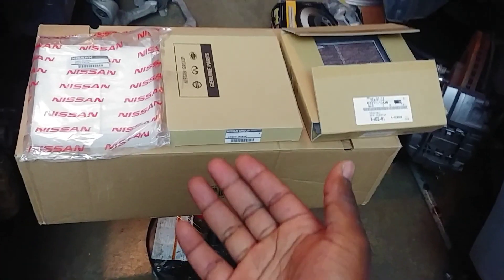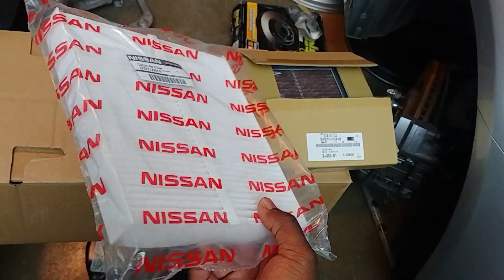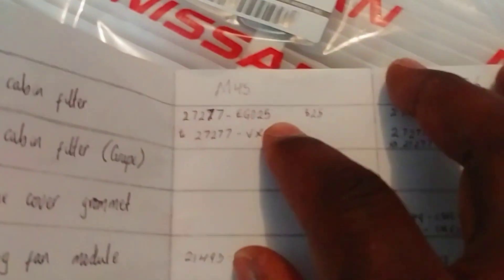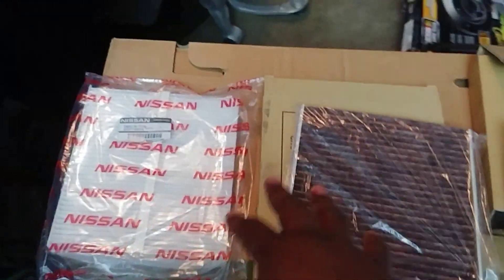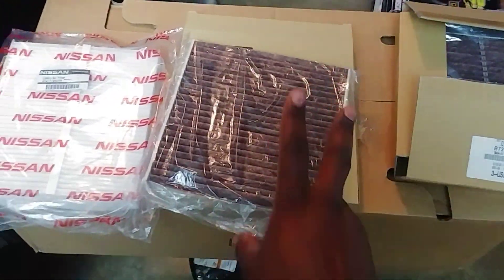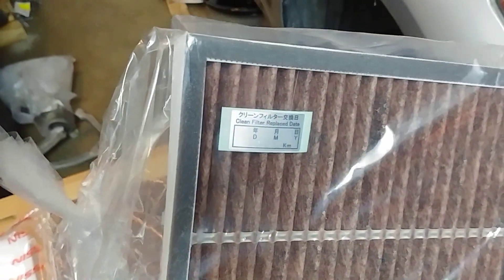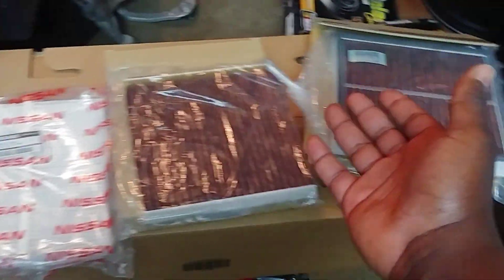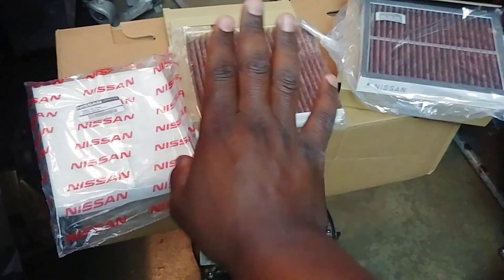Grapeseed Polyphenol Air Filter - Upgrade Option for Infiniti & Nissan Vehicles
Did you know that Nissan/Infiniti has had their own pollen filters? Here are the part numbers I have looked into (the latest options):
27277-VX01A
Basic filter for Infiniti M35, M45, Q45

27277-1ME0A
Basic filter for Infiniti M37, M56, Q70
27277-1ME0C
Upgrade filter for Infiniti M37, M56, Q70

27277-VX01A
Basic filter for Infiniti FX35, FX50, FX37, QX70
B7277-1CA1B
Upgrade filter for Infiniti FX35, FX50, FX37, QX70